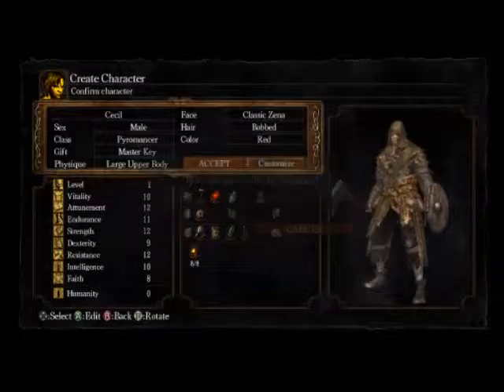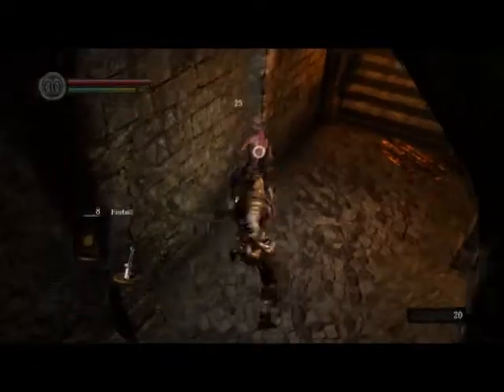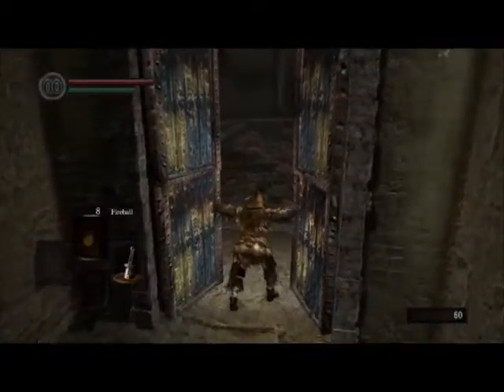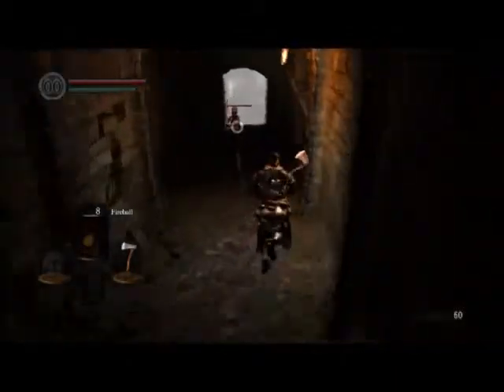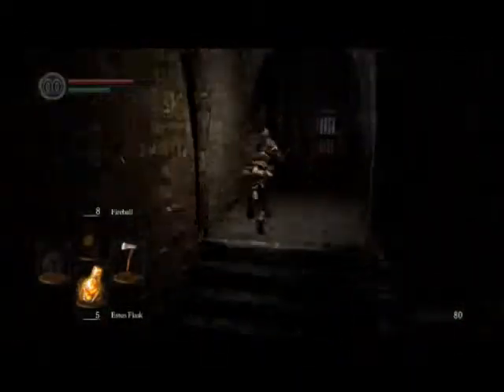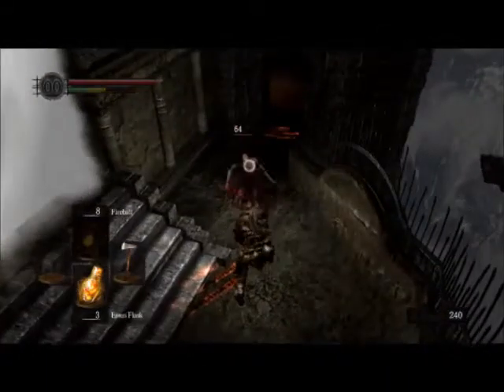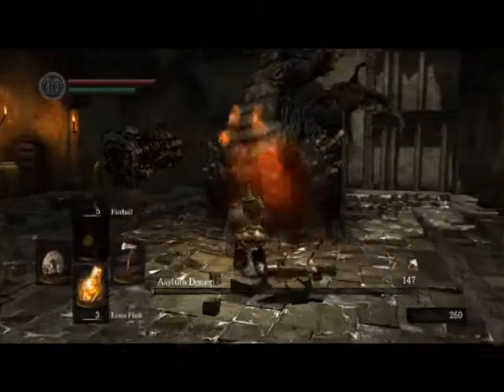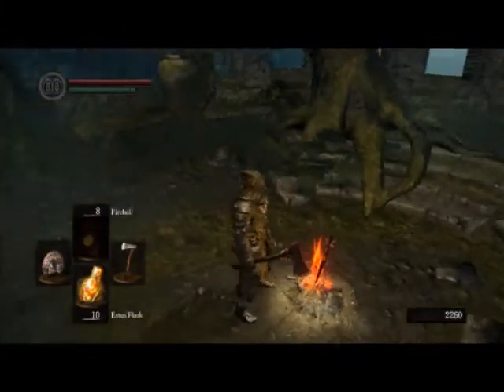Dark Souls Let's Play Part 1: The Beginning